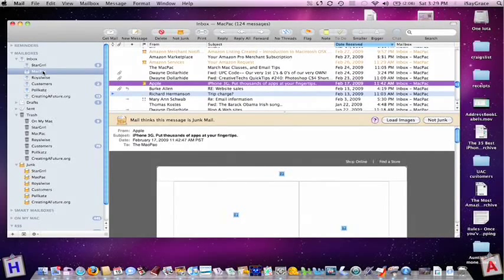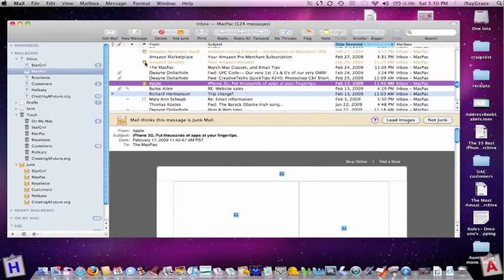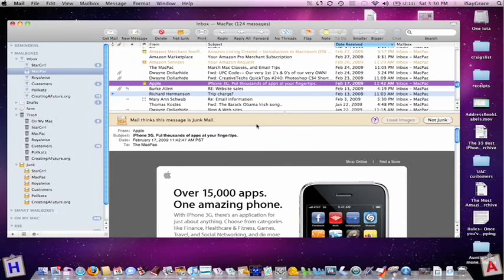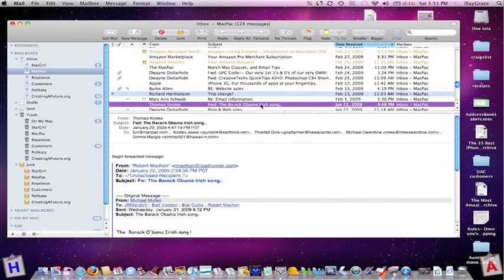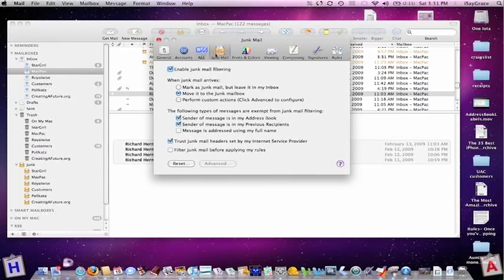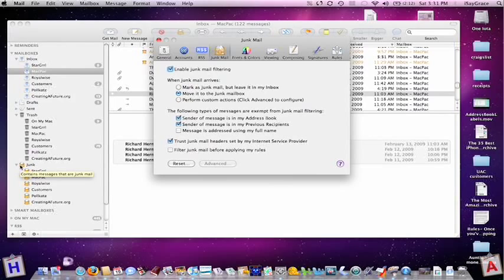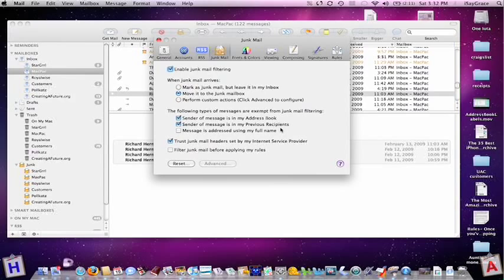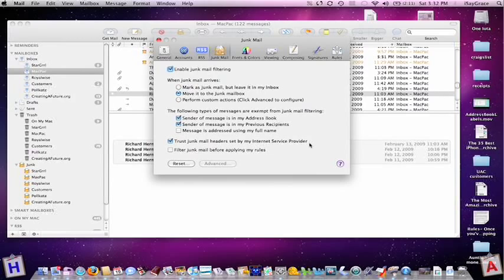Apple Mail Junk Mail Filtering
Use the junk mail filters in Apple Mail on your Mac to separate good emails from spam.

Royalwise - Cultivating Community Connection Over All Things Apple